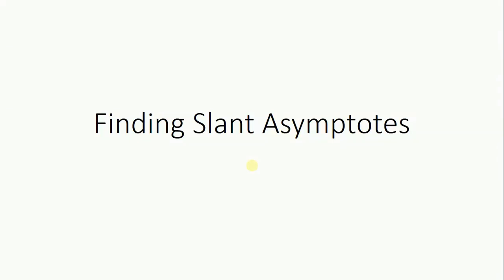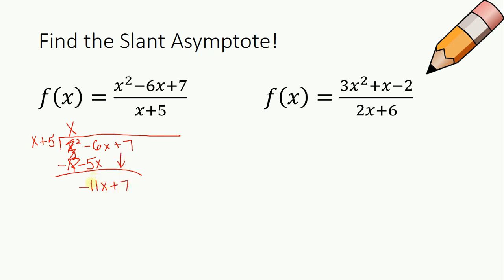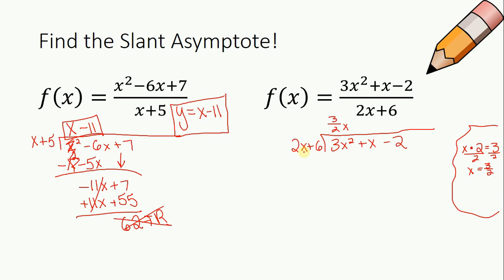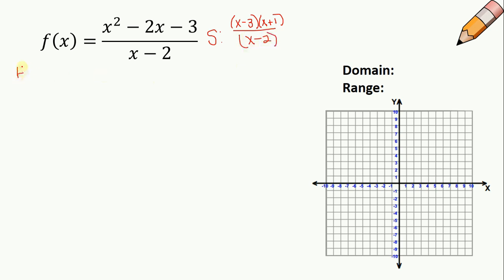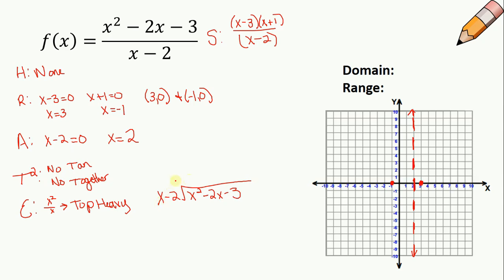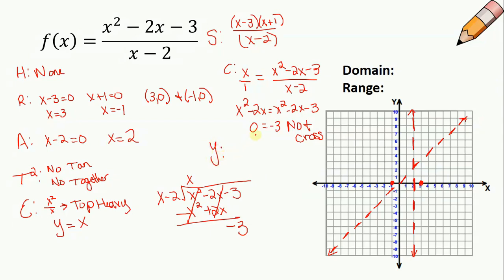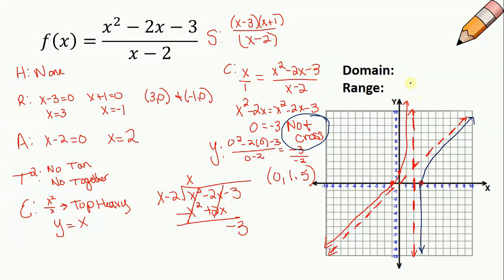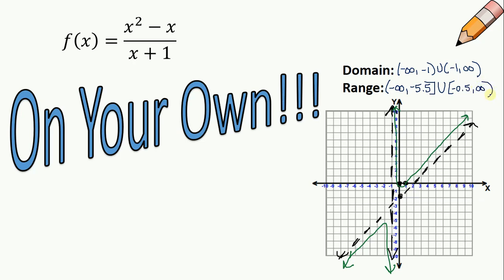Unit 8: Finding Slant Asymptotes of Rational Functions